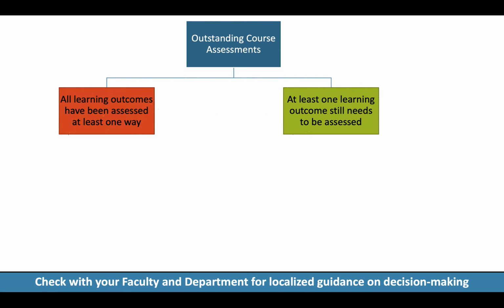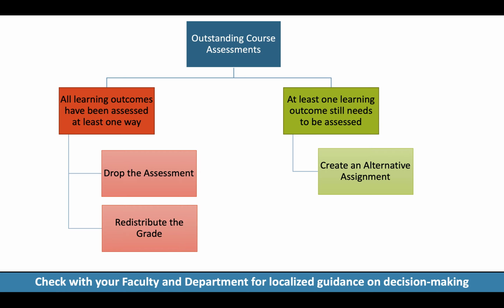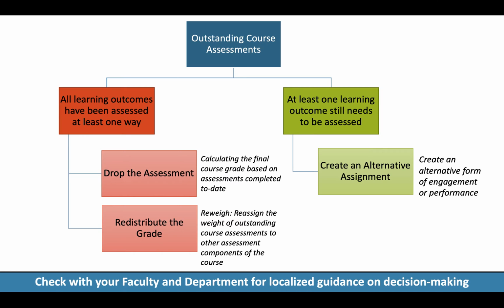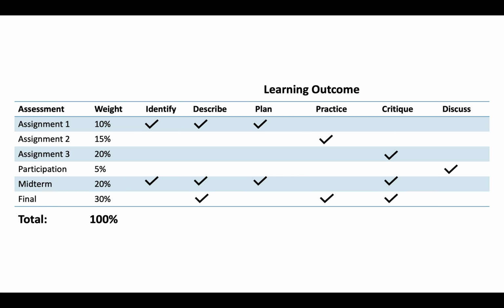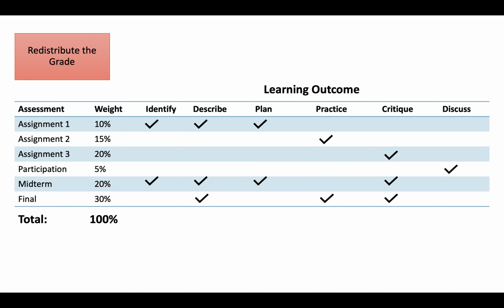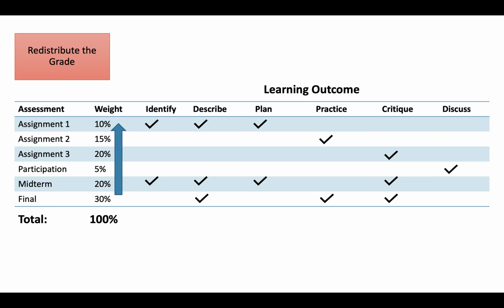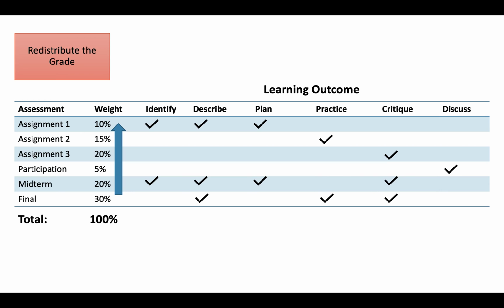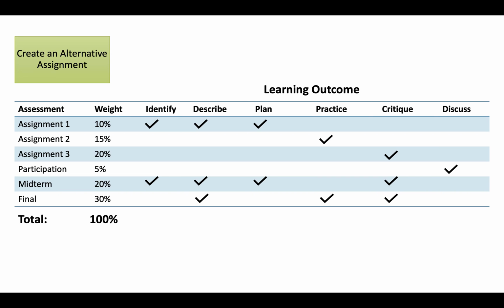Decision Making for Outstanding Course Assessments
Making changes to your course assessment structure? This video offers some strategies for guiding decision making